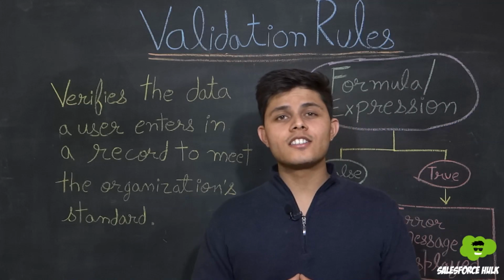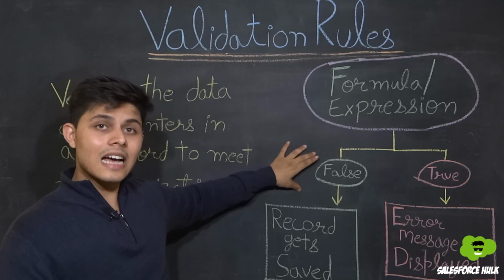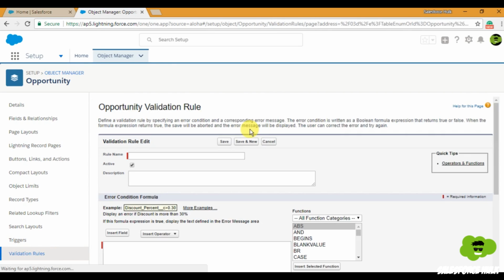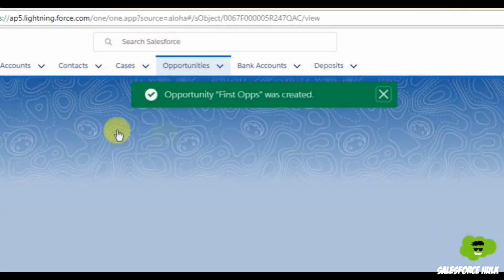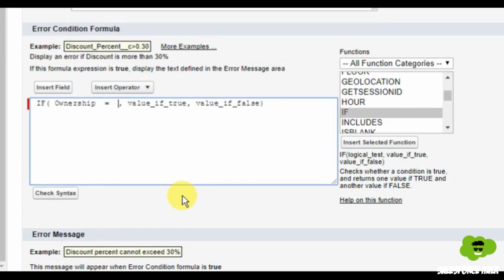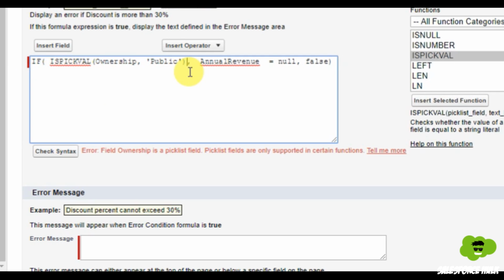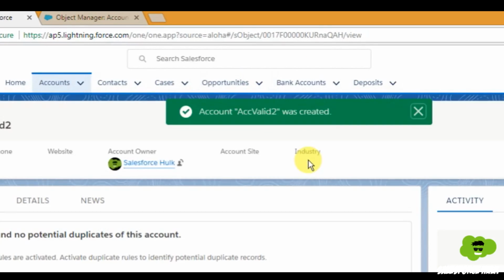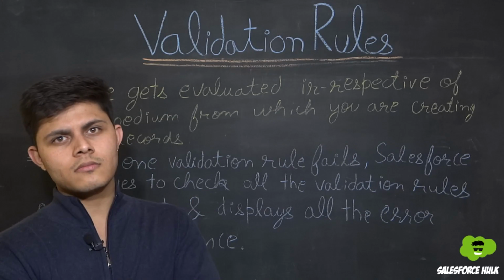Validation Rules in Salesforce | How to create it to restrict users from entering incorrect data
In this video, Shrey has explained validation rules in-depth and that too under 15 minutes.
He divided this video into 3 parts:
1. What validation rules are and where they are required?
2. How to create a validation rule? (I have taken 2 examples in here, first one is a little simple and the other one is a little complex)
3. What points do you need to consider with validation rules?
Hope you enjoy and learn from the video.